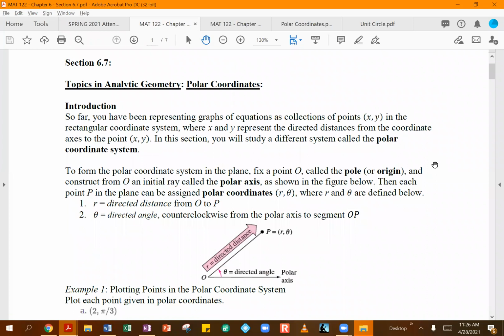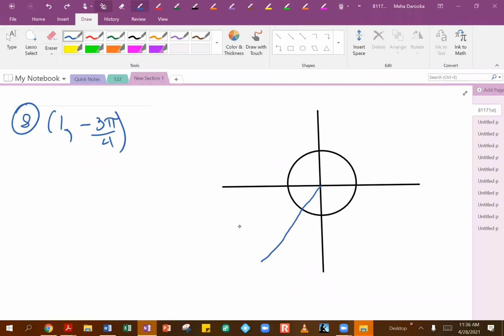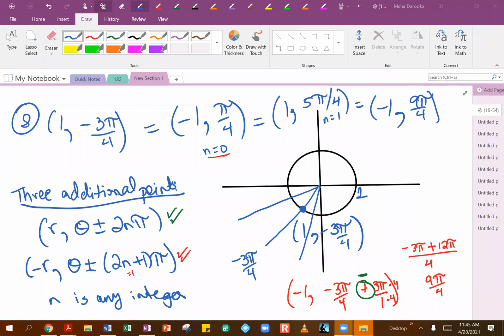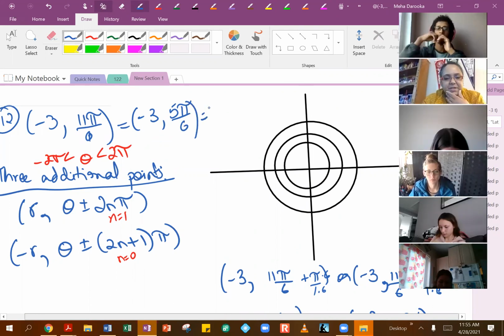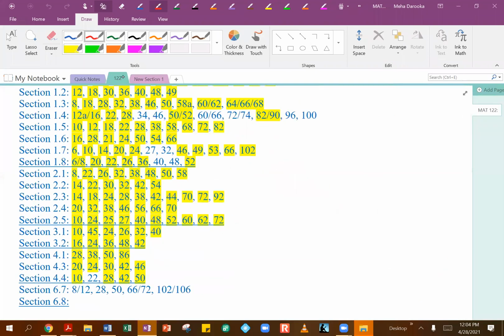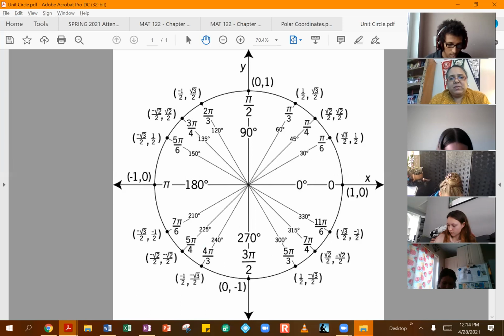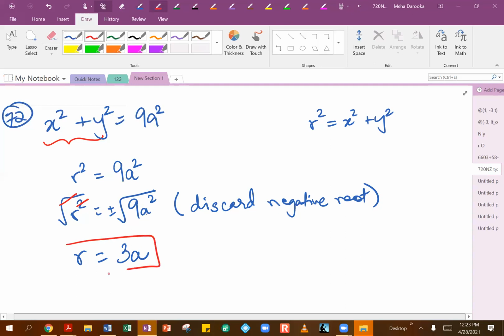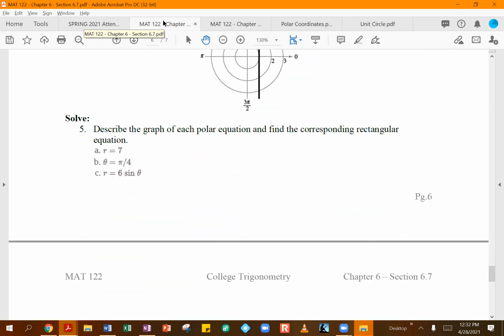MAT 122 - Chapter 6 - Section 6.7 - 04.28.2021